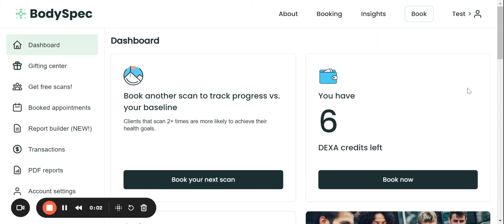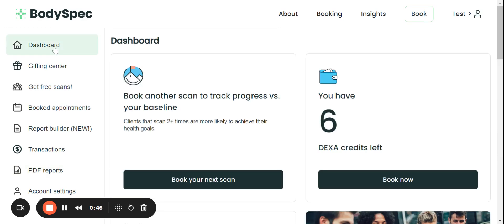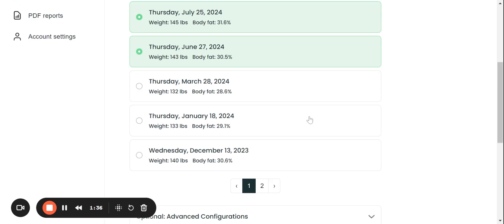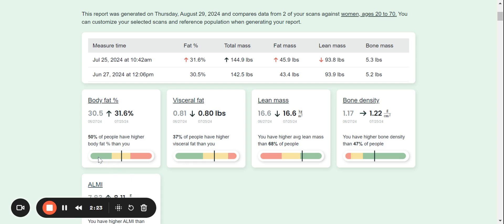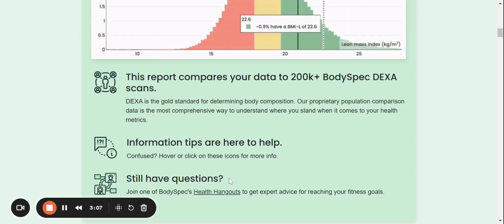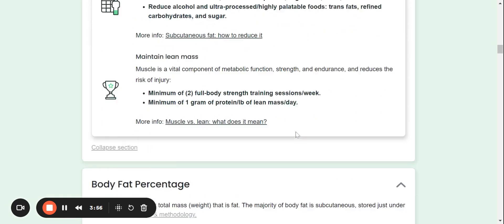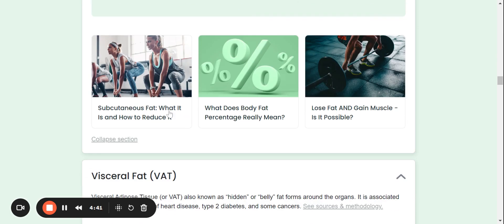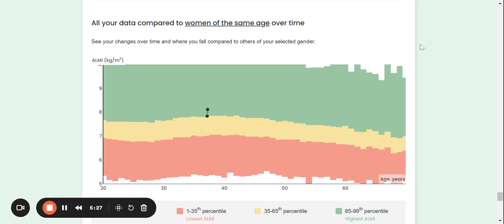BodySpec Dashboard and New Report Walkthrough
Join us for a walk through of our new report!